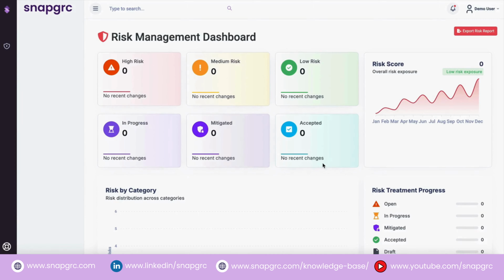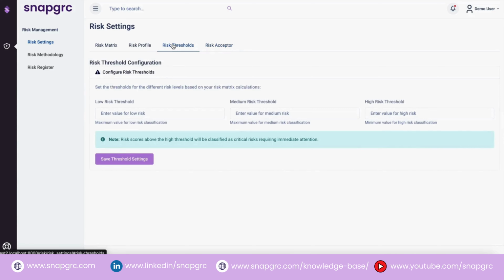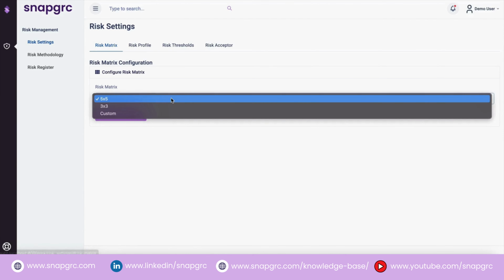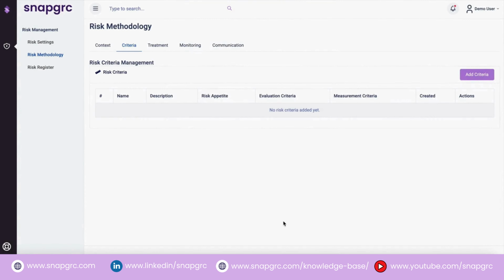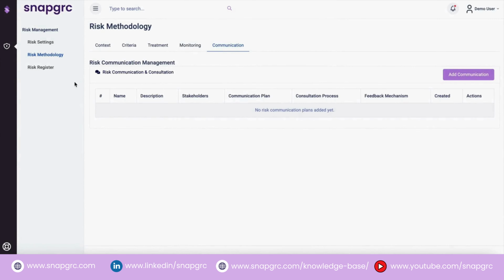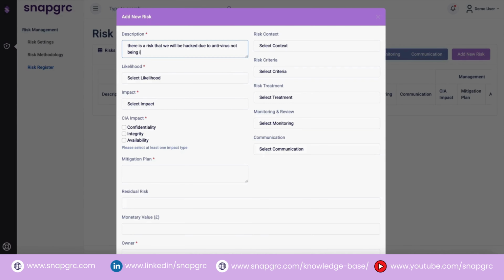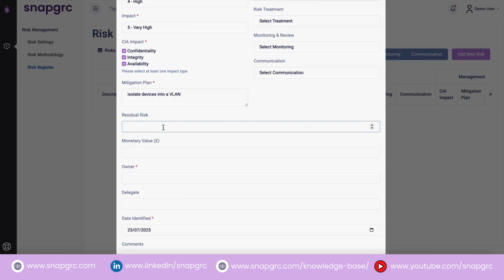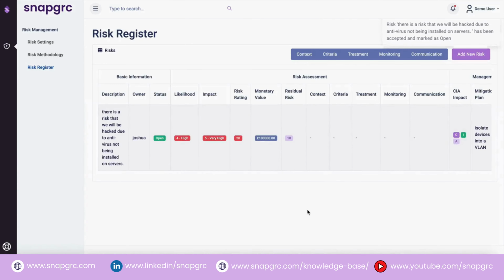SnapGRC Risk Register Walkthrough | FREE Risk Management for SMBs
Learn how to use the FREE SnapGRC Risk Register to identify, assess, and manage business risks with ease. In this walkthrough, we show how small and medium-sized businesses (SMBs) can ditch spreadsheets and take control of their risk management using SnapGRC’s simple, structured platform.

🔍 In this video:

How to add and categorise risks

Assigning risk owners and setting review dates

Scoring risks with impact and likelihood

Managing mitigation actions and residual risk

Keeping your risk register audit-ready

SnapGRC is designed to make governance, risk, and compliance straightforward for growing businesses. Whether you're aiming to improve internal processes or prepare for frameworks like ISO 27001 or CMMC, our platform scales with you.

👉 Start simplifying your compliance journey with our free risk register